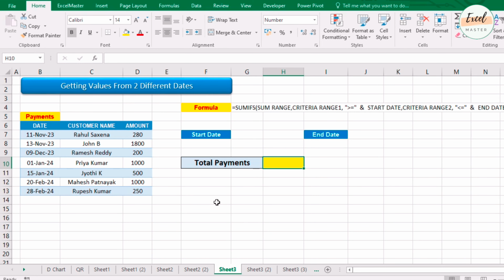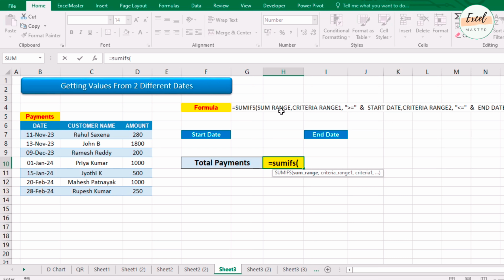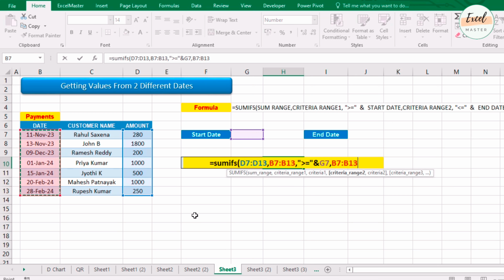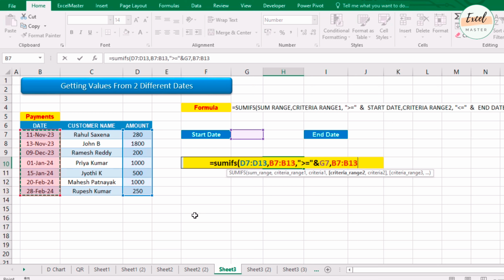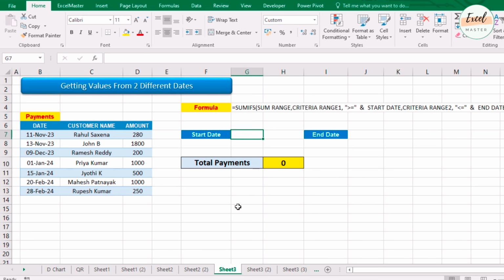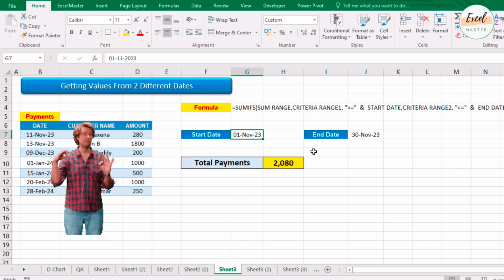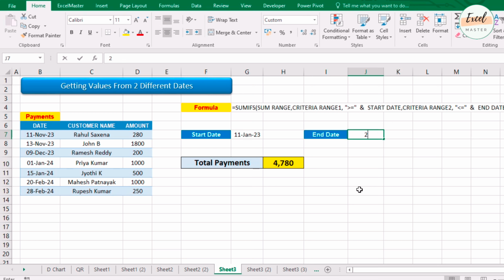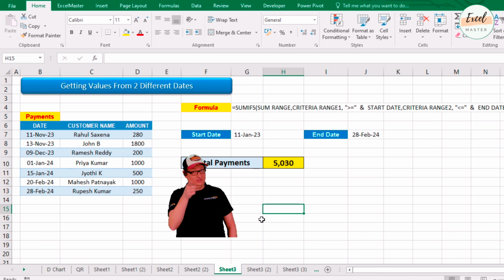Getting values from two different dates in excel